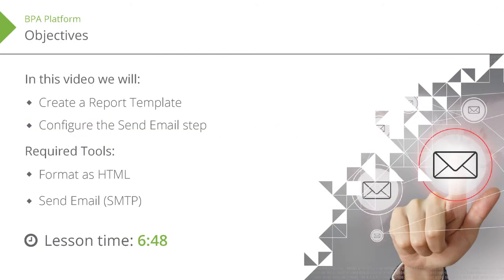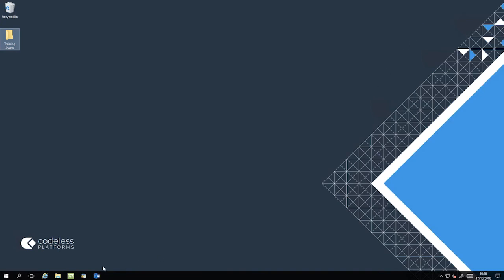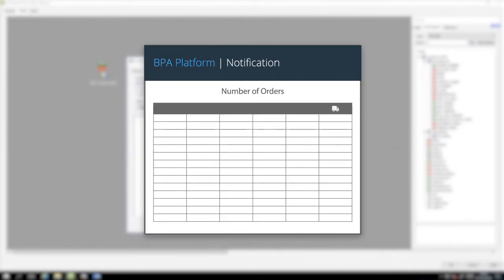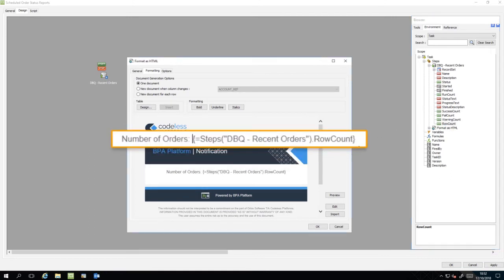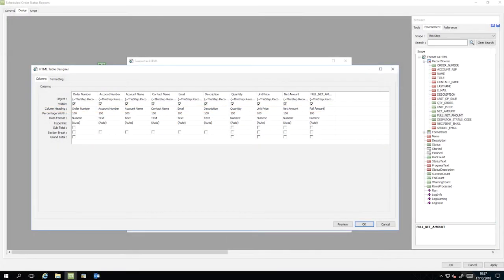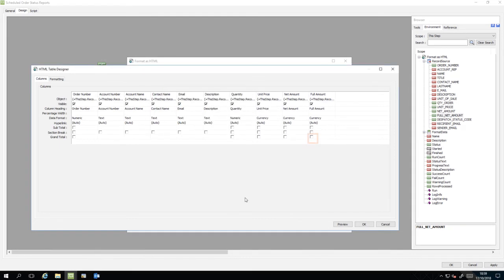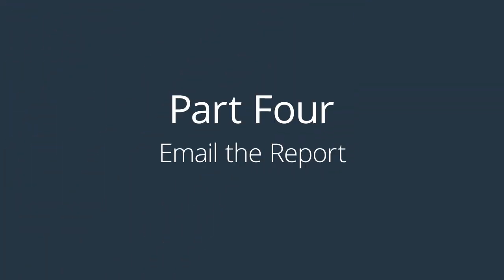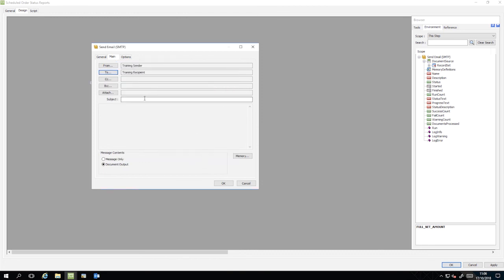BPA Platform Foundation: Exercise One - Scheduled HTML Order Status Report Part 3 & 4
On completion of this exercise we will see how to Extract the status of orders from a database, upload them into an HTML report, and send the report in an email on a scheduled basis.

This will be broken down into several short videos that cover the objectives listed in the accompanying documentation. This video will cover parts 3 and 4.

In this video we will be using the Format as HTML and Send email (SMTP) tools.

0:00 Intro
0:08 Objectives
0:17 Overview
0:44 Part Three - Creating the Report Template
5:10 Part Four - Email the Report
6:21 Summary